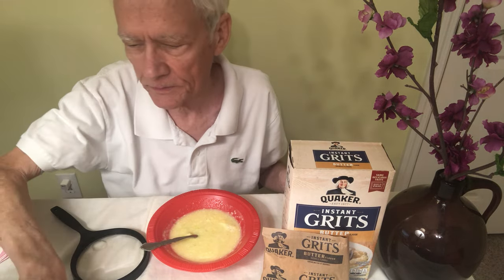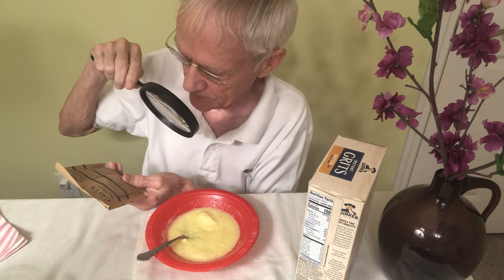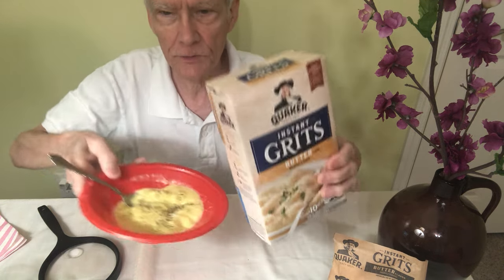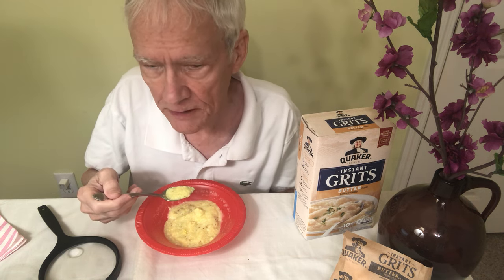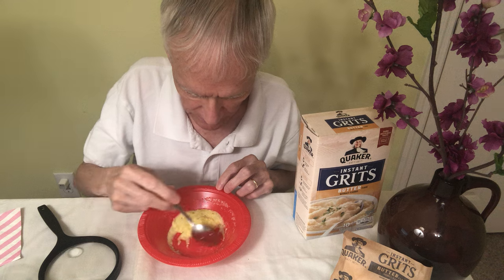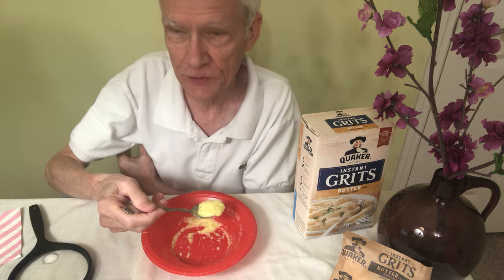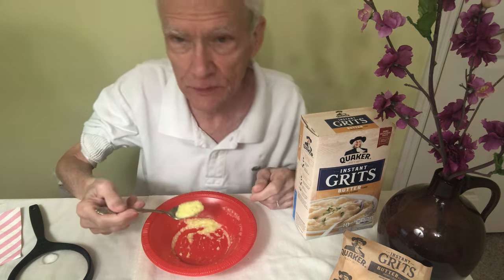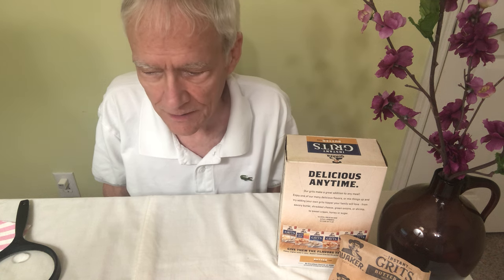Indulge In Delicious Quaker Instant Butter Grits! (Breakfast with Grandpa)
Indulge In Delicious Quaker Instant Butter Grits! (Breakfast with Grandpa)  I was surprised to find so many negative comments in social media about these butter grits. Many people said it is better to just add butter to the Original plain grits. I actually thought they were pretty good. Smooth, buttery flavor, steaming hot, a longtime breakfast favorite for a lot of people for generations. And easy to fix, kind of an original fast food for breakfast.